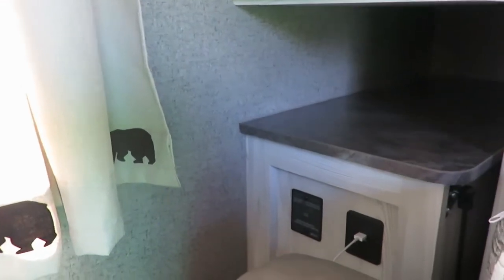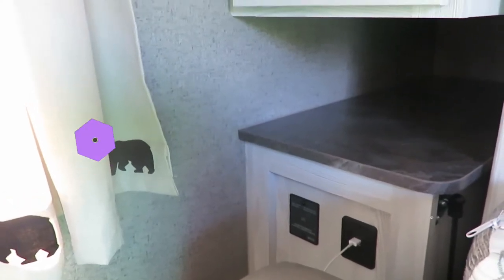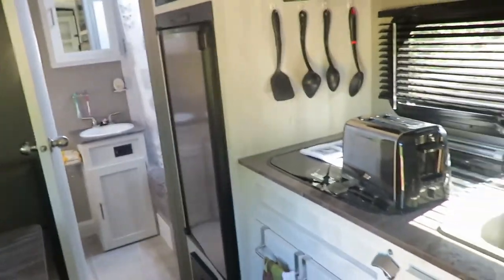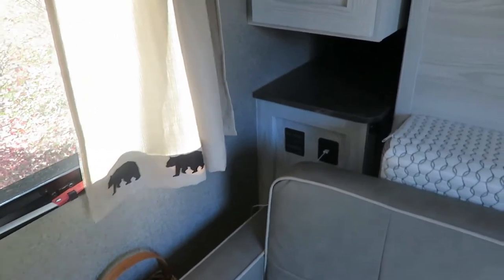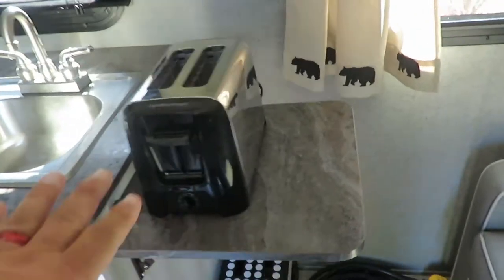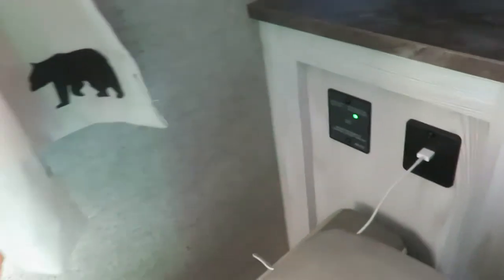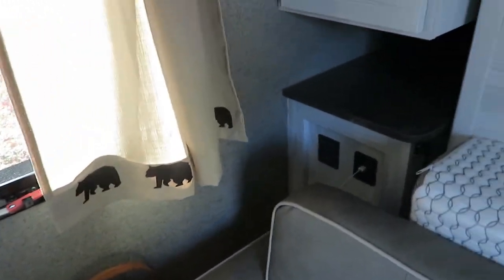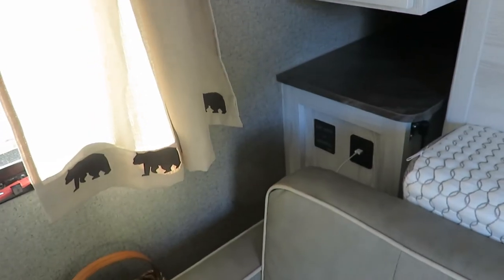How to Use Your RV Inverter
There is a lot of confusion as to when to use a inverter. Hope this clears things up. This inverter is on a Forest River Geo Pro 19FD.

**Revision: After doing a little more research, I will say that when the inverter is running you will not be using the entire 1000 watts with nothing plugged in, But the inverter in the no use mode still uses a large amount of power in the no use mode. I still recommend when not in use to simply turn it off.